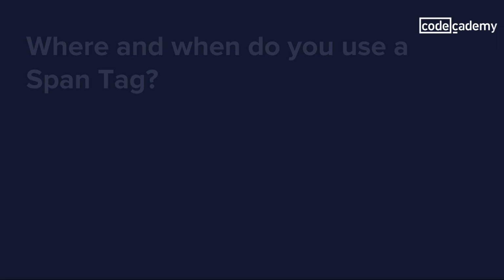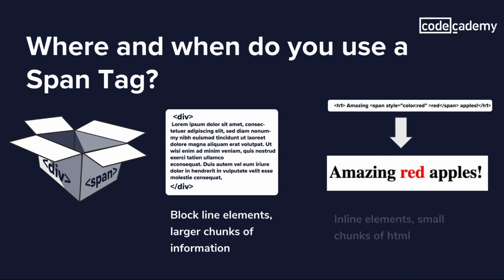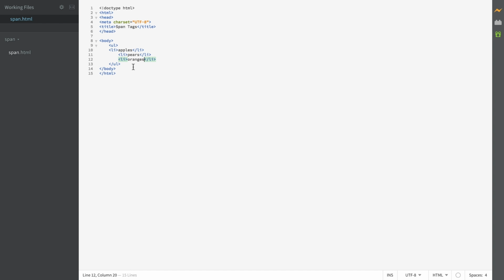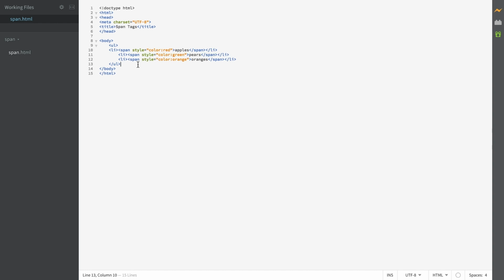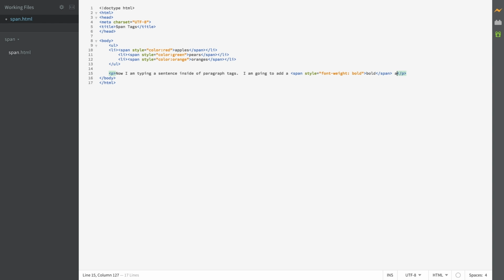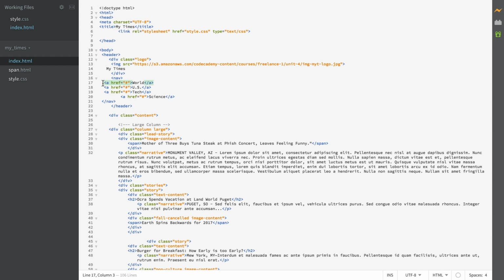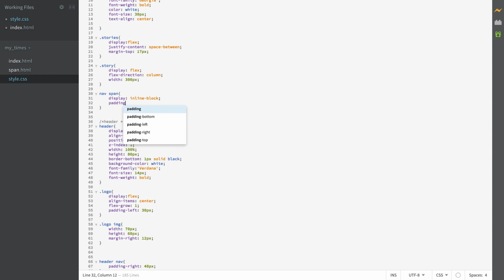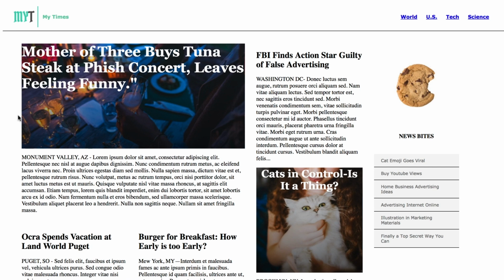Span Tags in HTML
Span tags are something that you'll encounter a lot as you learn HTML… but what exactly are they used for?  This video will explain in-depth, with examples!